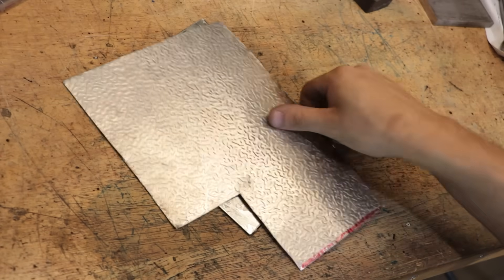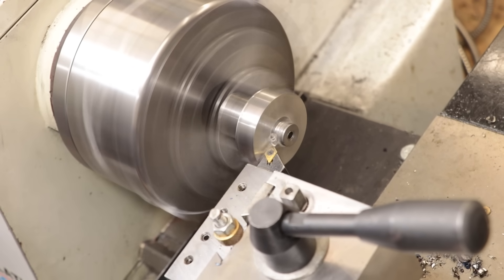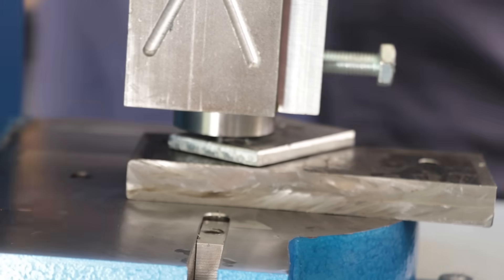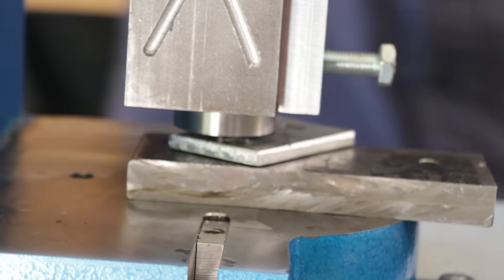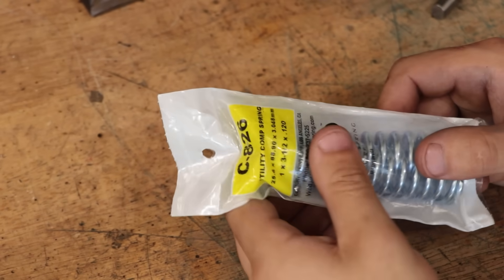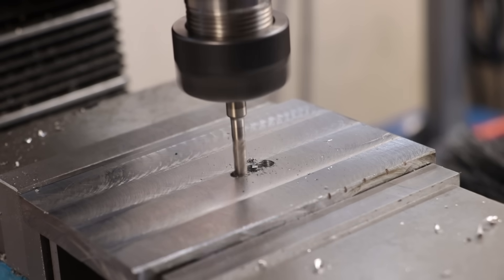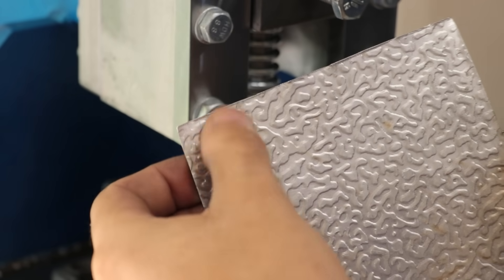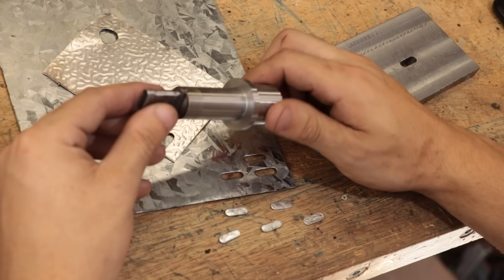DIY Punch and Die For Sheet Metal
G'day everyone,

To start the year off right in the workshop, I thought it would be best to finish off a project that I started in December. And that is to make a punch for sheet metal. I am going to make it my aim to use more sheet metal in the workshop projects this year, but I need to sort out ways of cutting small features into it. For large stuff I use the angle grinder and files, and for holes I use a step drill. But for slots my go to was to use a file, which takes quite some time to do, especially if you have multiple to do.

But now that I have the press, I want to look into making a very simple punch and die that would have me make slots, and in the future more complex shapes if need me.

In this video I will first see if the fly/screw press is up to the job, and then I will look into constructing a more complex punch which I will then heat treat. I hope you enjoy the video.

Timestamps
0:00 - Intro
2:14 - Making The Test Punch
6:30 - Approximate Force Calculations
8:39 - Making The Slotting Punch
15:01 - Testing The Punch and Die